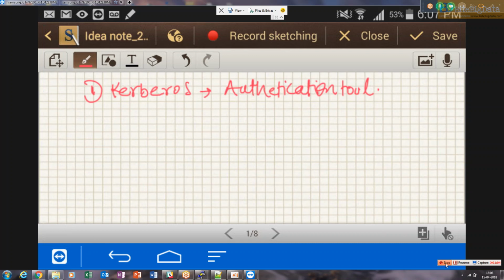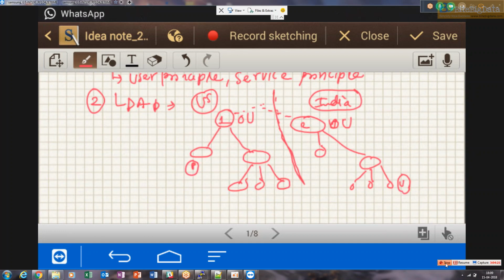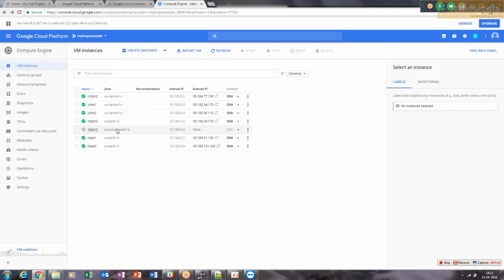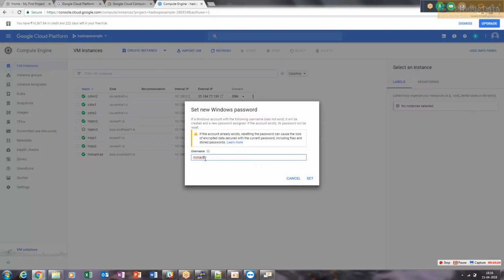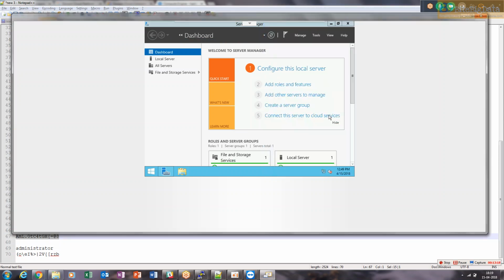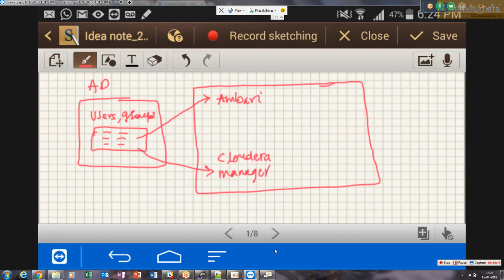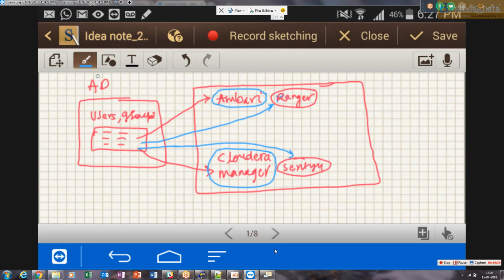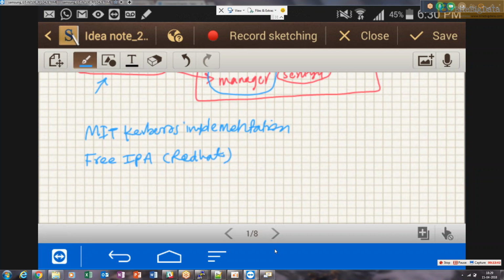hadoop admin: part 72 Active directory and Which are all the components to link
in this tutorial you will learn Active directory and Which are all the components to link